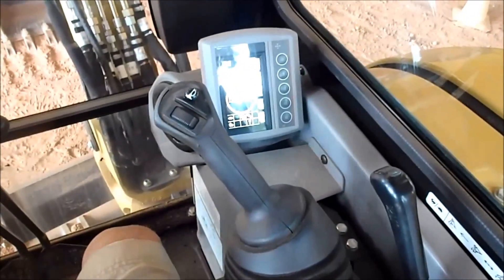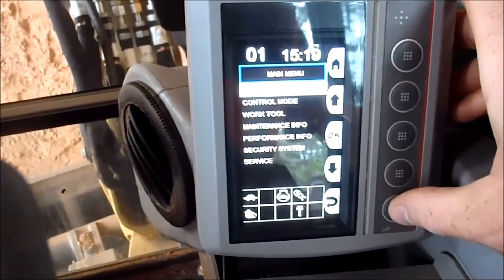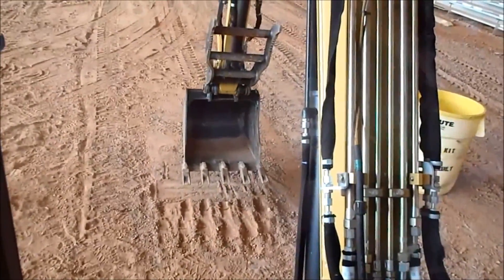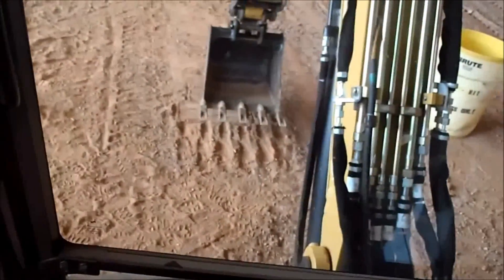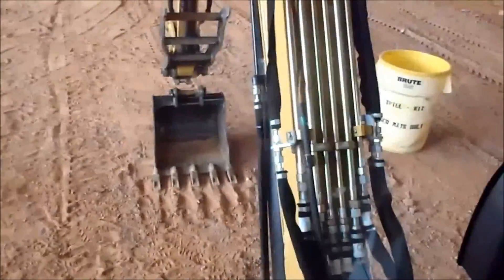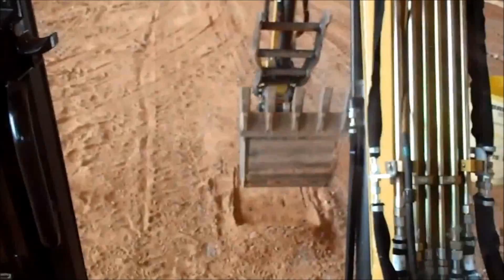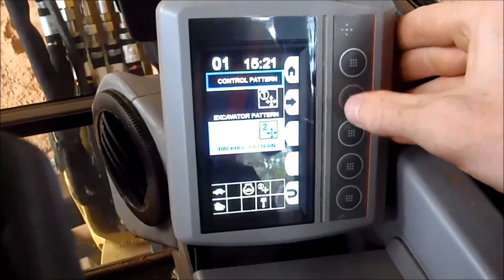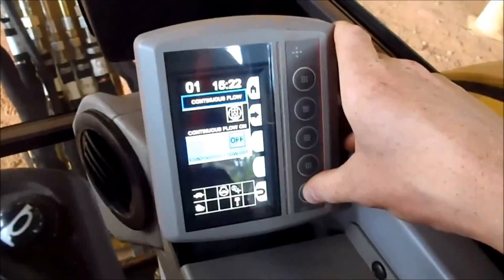Cat 304E COMPASS Digital Display Panel Walk-Through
Showing you Caterpillars COMPASS Digital Display Panel on a brand new 304E mini excavator.

COMPASS stands for, Complete Operation Maintenance Performance And Security System.

From Cat: "The brand new COMPASS control panel on the Cat E Series mini
hydraulic excavators was specifically designed by Caterpillar for
compact excavators. It adds several new features to the machines
increasing the amount of customer value. All of the following features
are now standard on all five of the new E Series models."

Like what you see? Check out The Dirt Ninja on Facebook